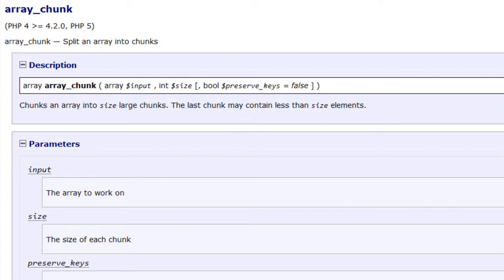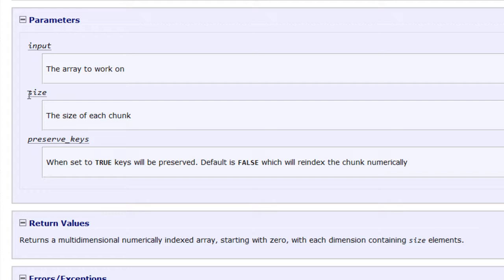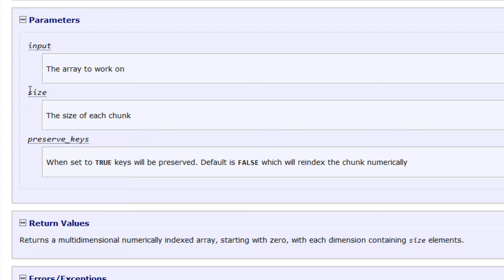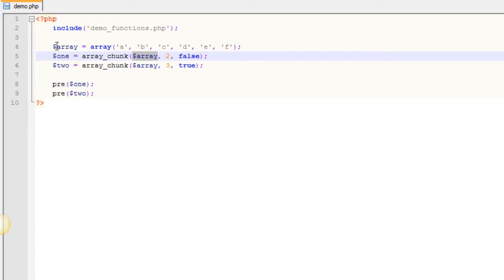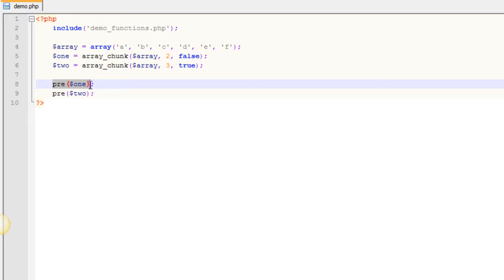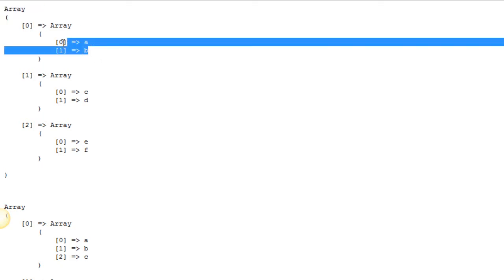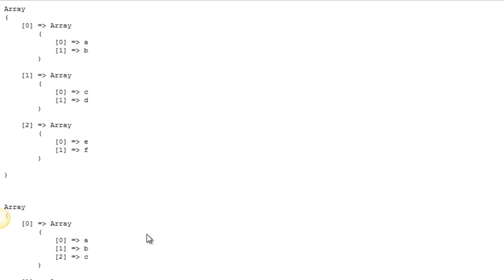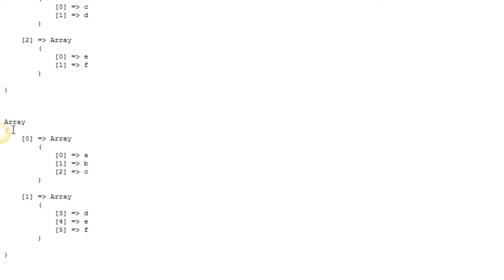PHP Functions Video Tutorial: array_chunk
The array_chunk PHP function lets you break an array into smaller chunks creating a multi-dimension array of those chunks. You can specify how many element each chunk contains. This video shows you how to use it.